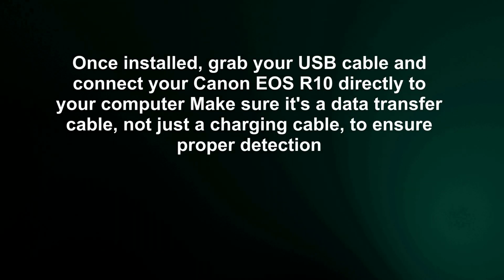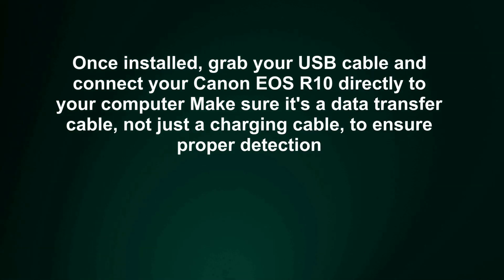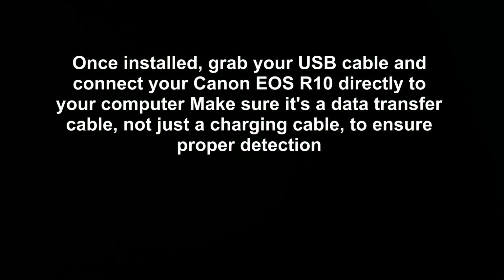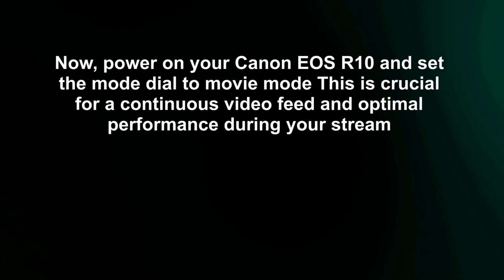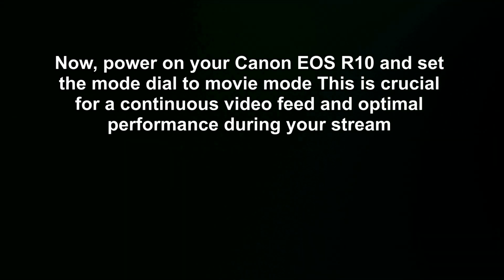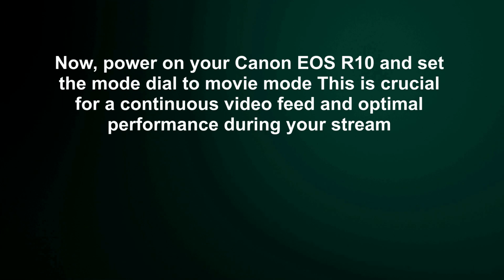How to Set Up The Canon Eos R10 for Streaming - GUIDE!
How to Set Up The Canon Eos R10 for Streaming: To set up the Canon EOS R10 for streaming, first install the Canon EOS Webcam Utility software on your computer, connect the camera via USB, and then select the utility as your video source in your streaming software (e.g., OBS, Zoom). Ensure the camera is powered and in movie mode for a continuous feed. This setup provides high-quality video for your live broadcasts.

00:00 Intro
00:10 Download Canon EOS Webcam Utility
00:23 Connect Camera to Computer
00:33 Set Camera to Movie Mode
00:41 Select Canon EOS Webcam Utility in Software
00:54 Canon EOS R10 as Webcam
01:06 Unlock Full Potential